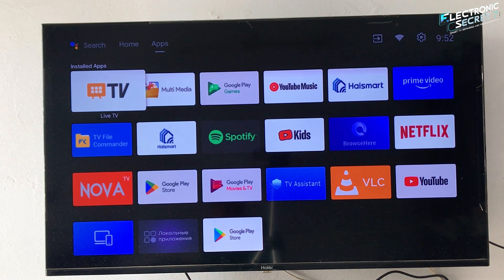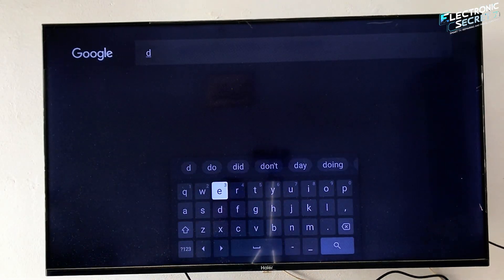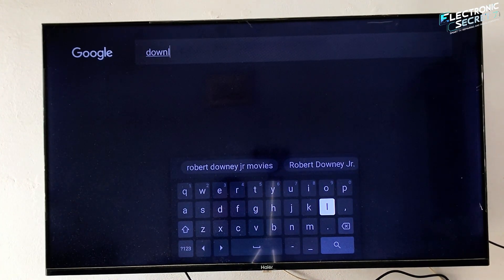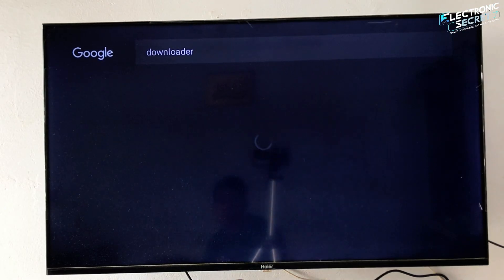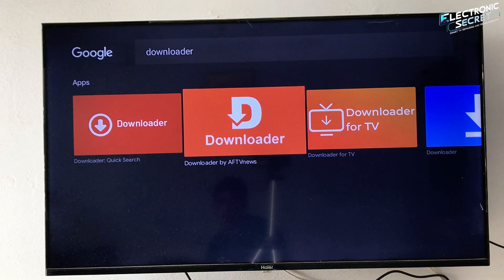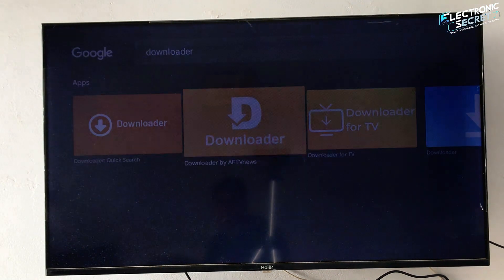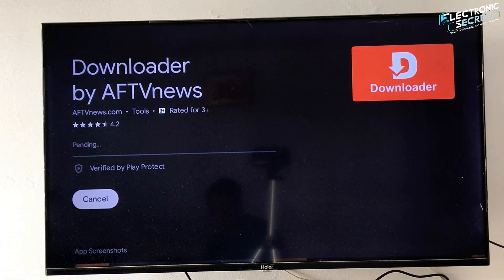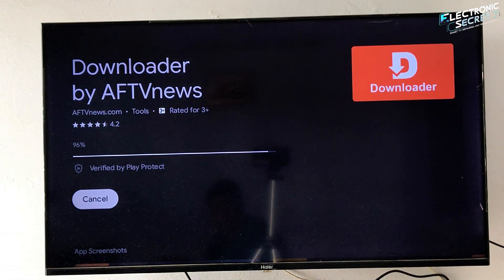{DOWNLOADER APP} Playstore Alternative For Smart TV & Firestick to Install Any Third Party App 2026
In this educational tutorial by Electronic Secret, you’ll learn how to install Downloader app on Smart TV, how to install Downloader app on Firestick, and even how to install Downloader app on Android TV, Google TV, and Roku TV step by step.

Many users search for a Downloader app setup on Smart TV 2026 because the app is not always easy to find. In this video, we provide a complete Downloader app installation guide for Firestick, including a Downloader app tutorial for beginners 2026.

We also explain how to enable unknown sources on Smart TV and how to enable unknown sources on Firestick, which is an important step if you want to install compatible apps that are not available on official app stores.

If you are wondering how to install third party apps on Smart TV legally, or how to install apps not on Play Store Smart TV, this guide will help you understand the process clearly. You’ll also learn how to install APK on Android TV step by step using a safe and commonly used method.

This video is especially useful if you are looking for a Play Store alternative app store on Smart TV 2026 or the best Play Store alternative for Android TV 2026. We also cover Smart TV app install without Play Store and Firestick app install without Amazon App Store, explained in a simple and easy way.

If your Downloader app is not working on Firestick, we show the correct settings and fixes. You’ll also learn how to sideload apps on Smart TV safely, following Android-based system options that are already built into your device.

This is a fully educational Downloader app guide 2026, created to help users understand their devices better.